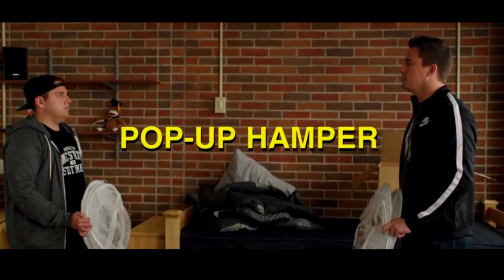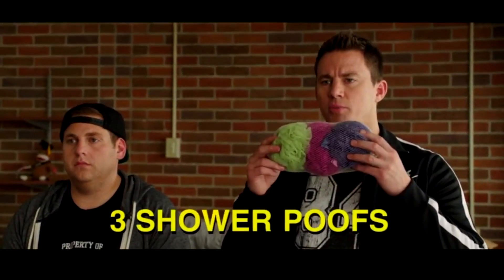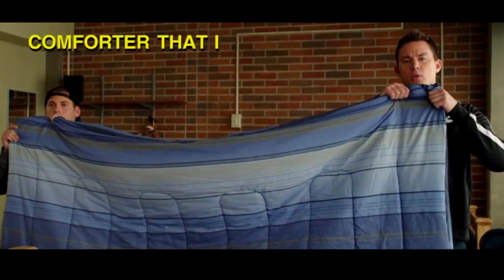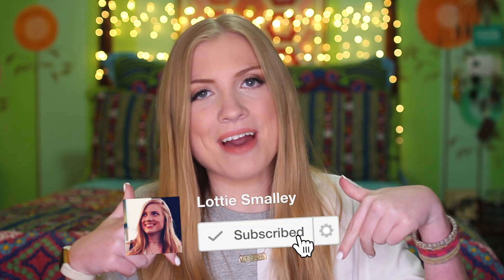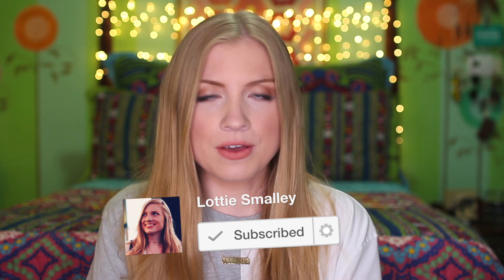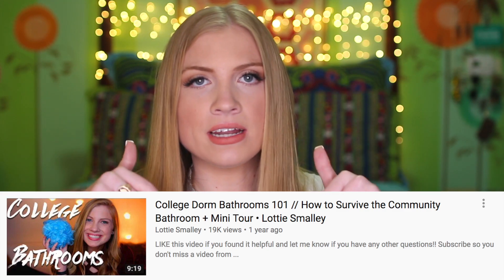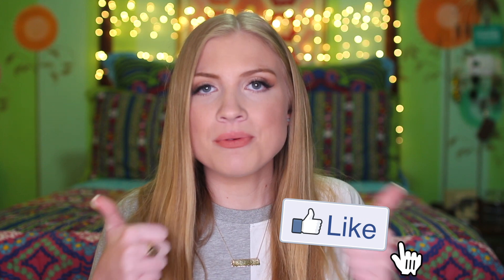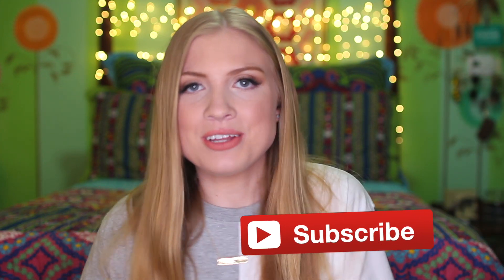What You Should Actually Bring to College | Lottie Smalley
Hey friends!! Today I'm talking about what you really need to bring to college. There are so many things you think you might need, and these are the items that are definitely worth the hype. Like this video if you enjoyed it and let me know what you want to see next! xx

Things You Should NOT Bring to College » Coming on Friday

LINKS!

video specs:
— camera // canon eos rebel t4i + sigma 30mm lens